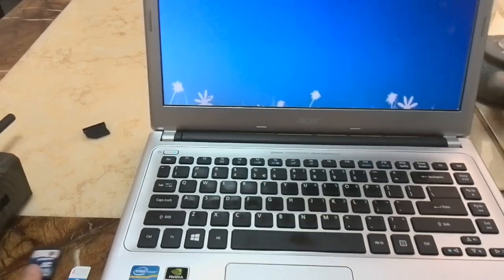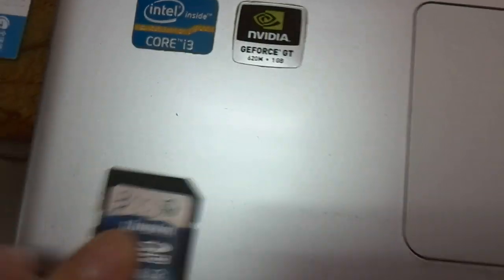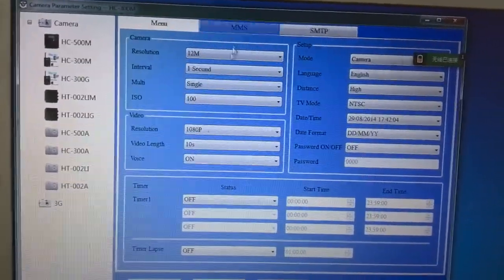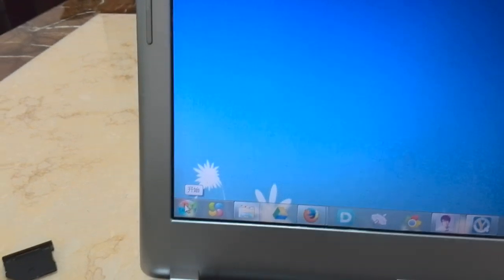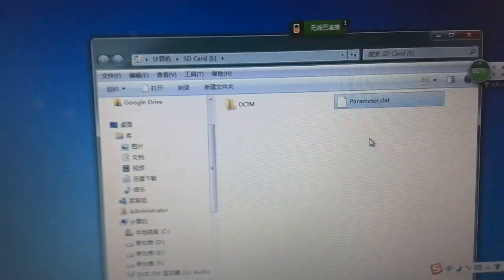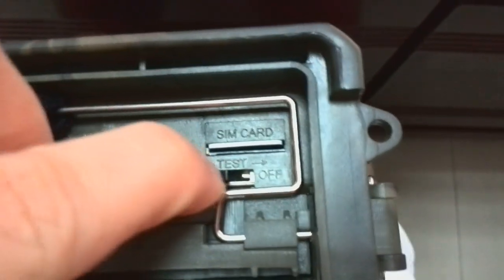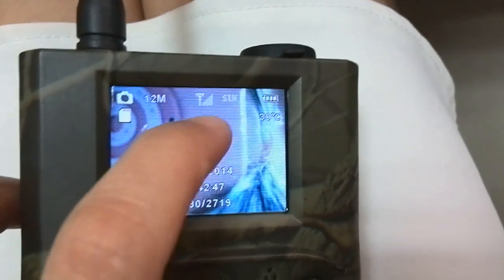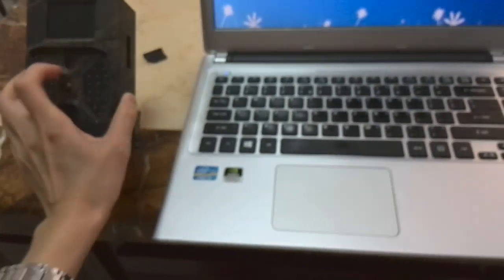Gemtune G-300S infrared trail camera Ⅱ: How to Put the MMS/EMAIL Setting Parameters into the Camera.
PartⅡ : telling about how to put the setting parameters into the camera  and make it work.